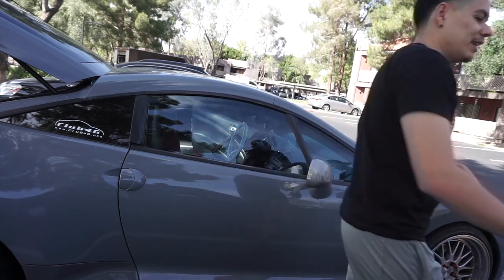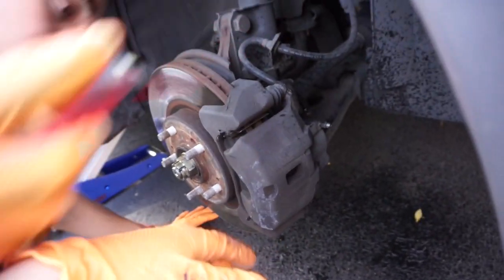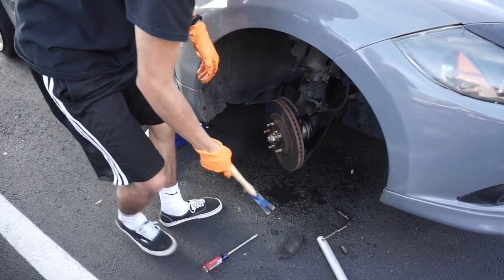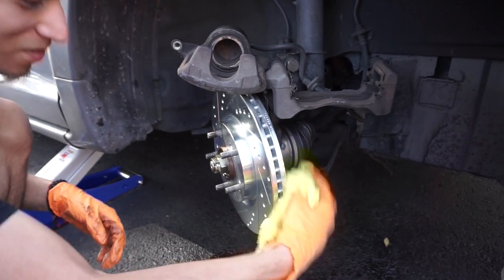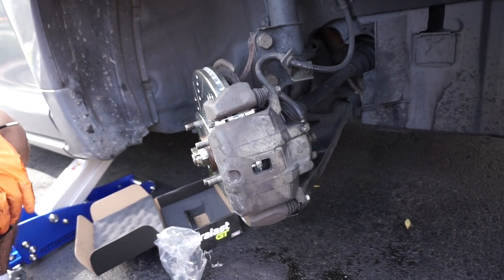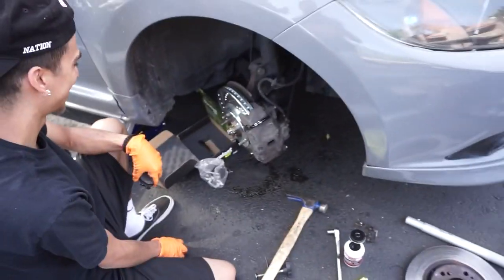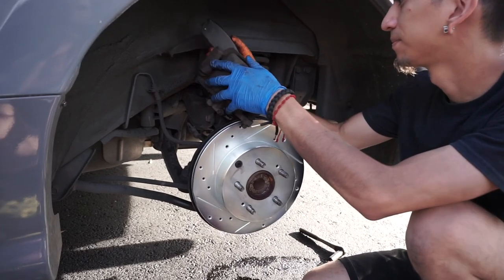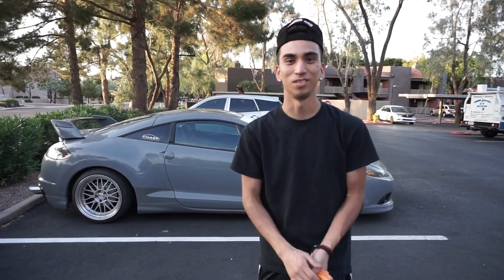Mitsubishi Eclipse 4g brake replacement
*We are not responsible for anything for reference only*
SvperDvperProductions